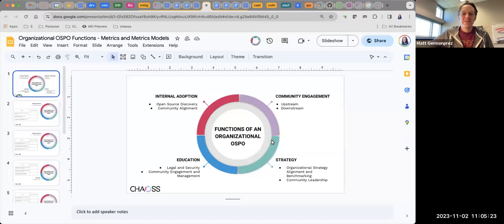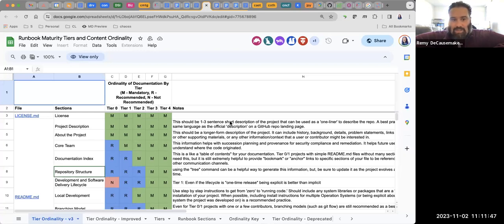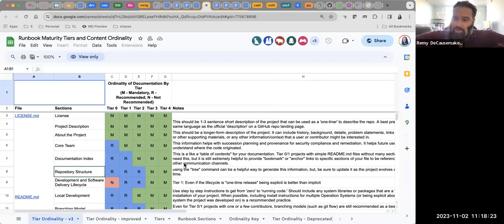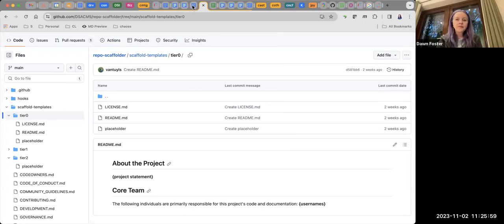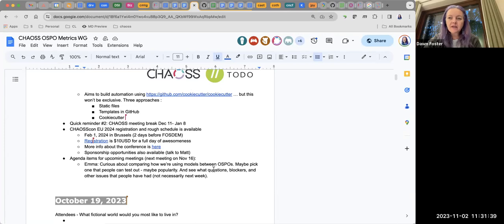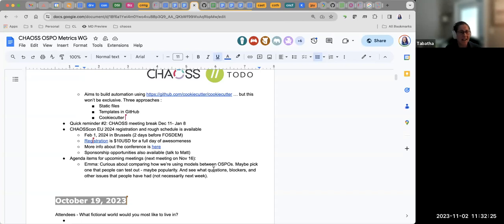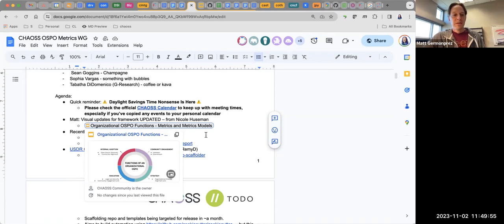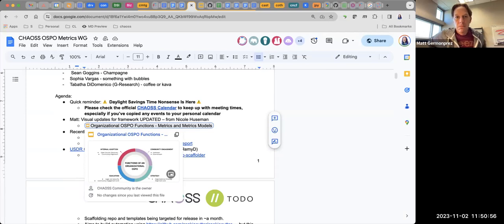CHAOSS OSPO Working Group, November 2, 2023